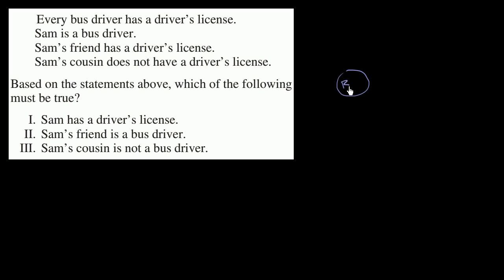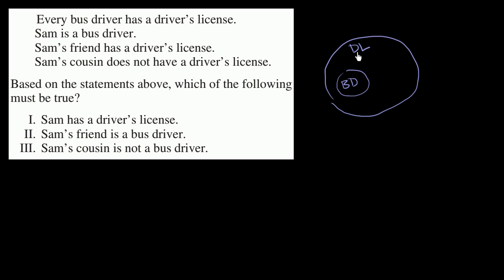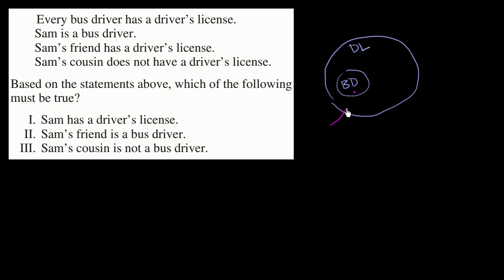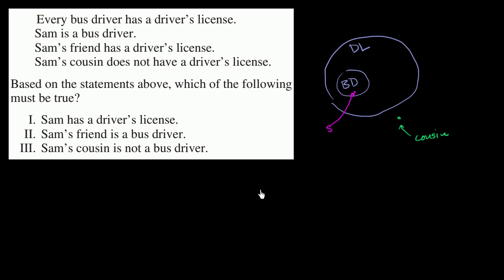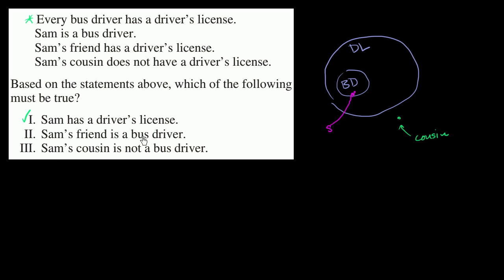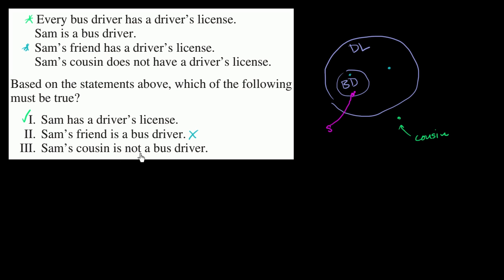4 Thinking about sets